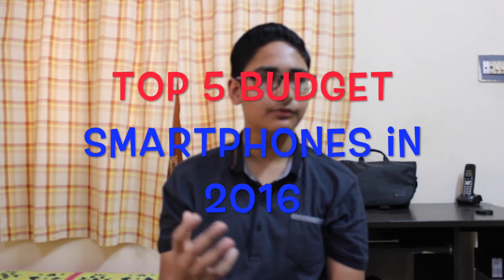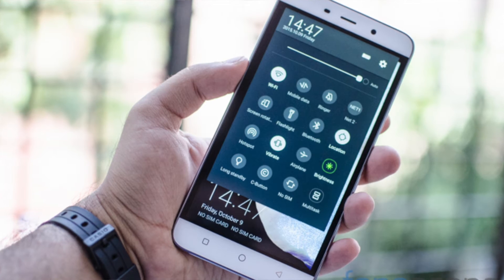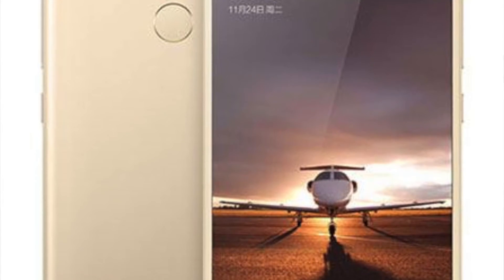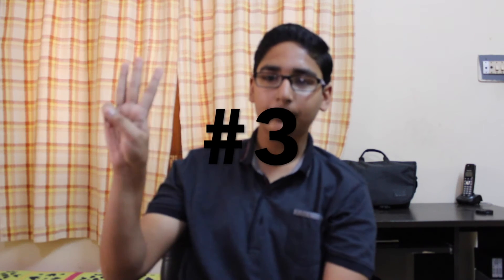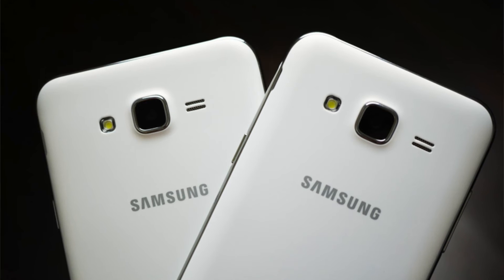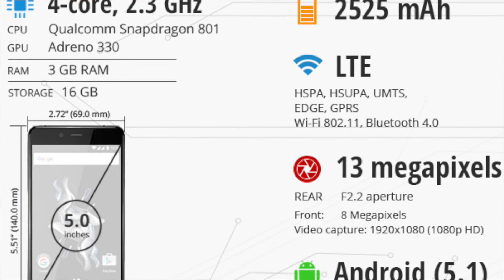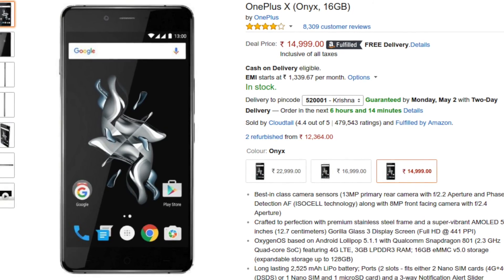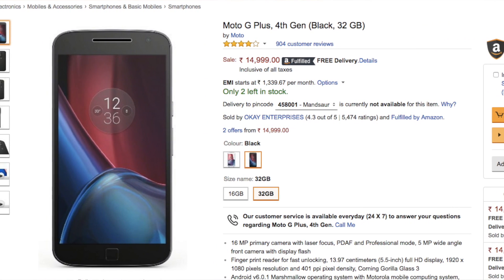Best Top 5 Budget Smartphones In 2016!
These are top 5 budget smartphones in 2016 which was under 20000 rs or 300$.I wish that this video help you to find you smartphone.
Amazon India:-
Coolpad Note 3 Lite

Samsung galaxy J7

One Plus X-

ThankYou:-)